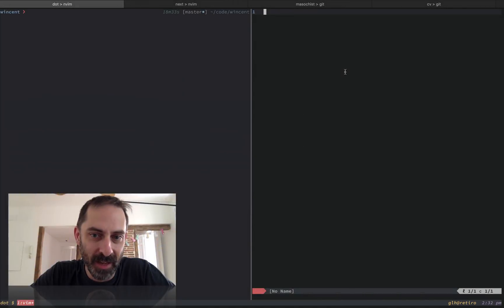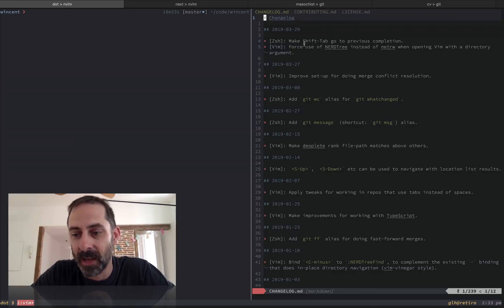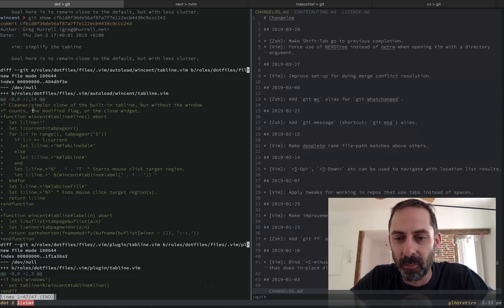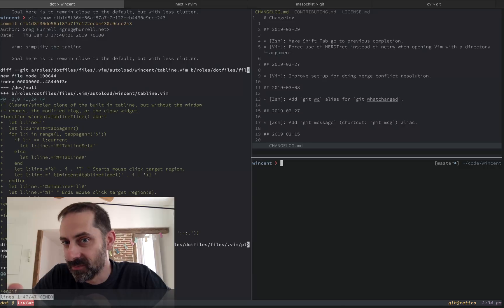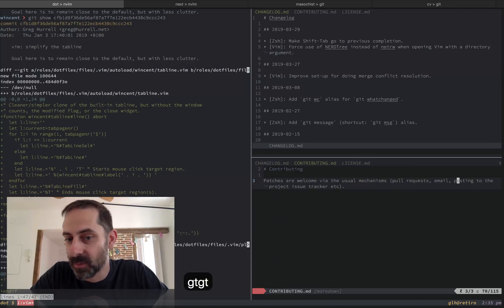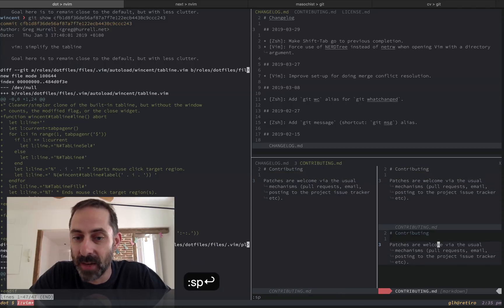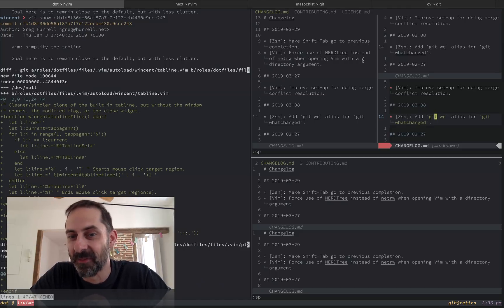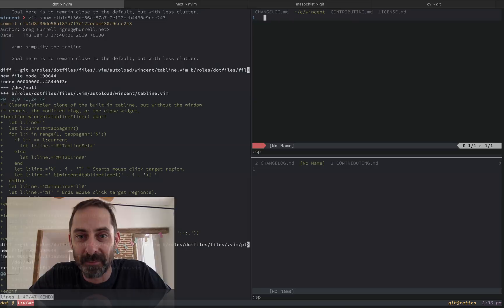Vim screencast #72: tabline